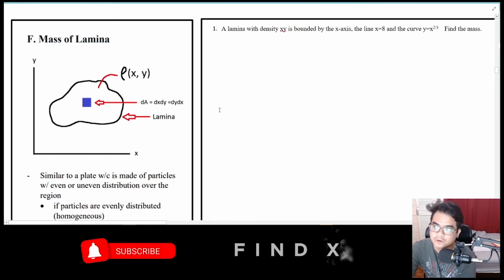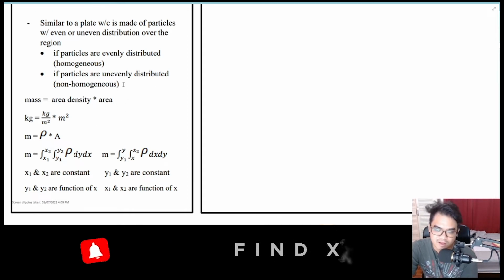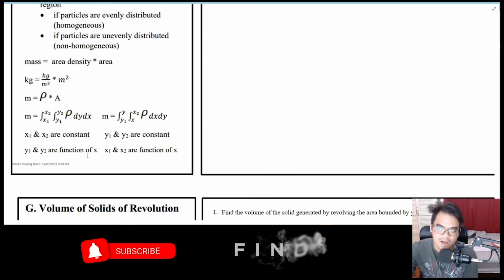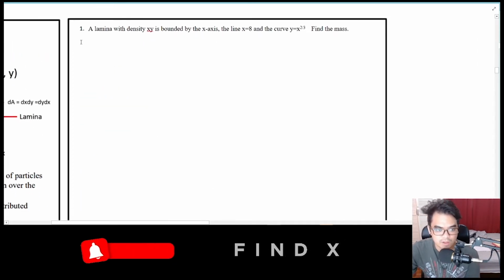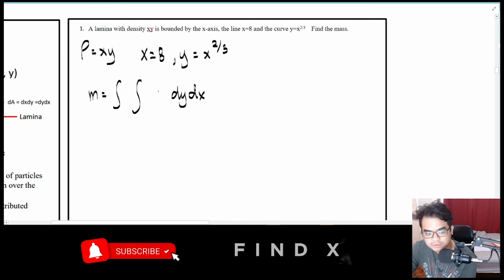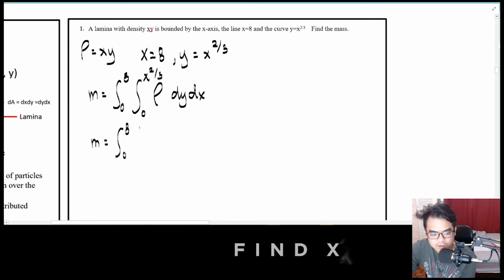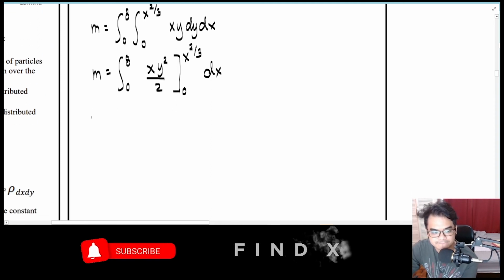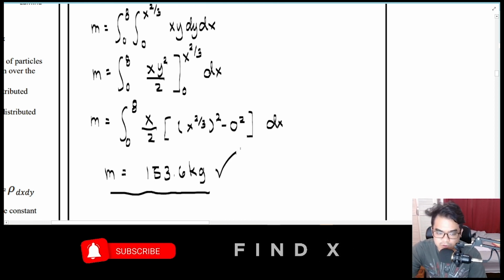Integral Calculus: Mass of Lamina